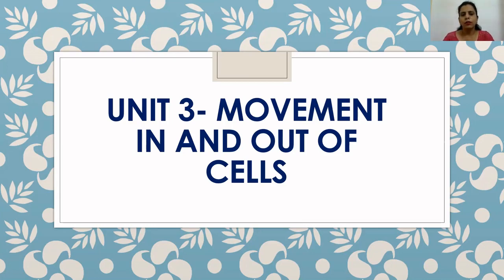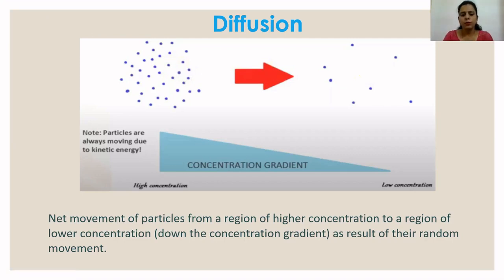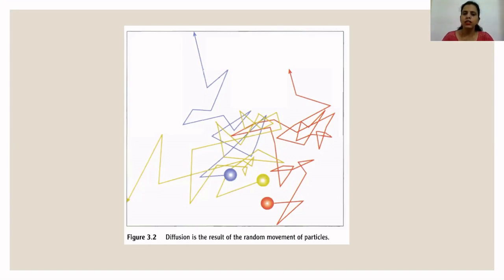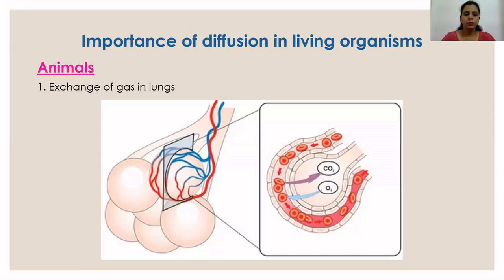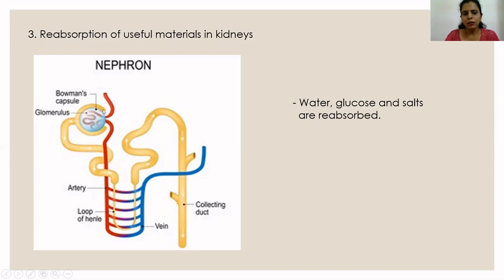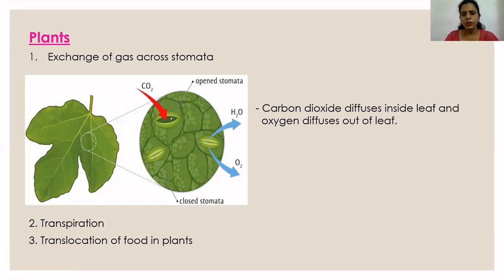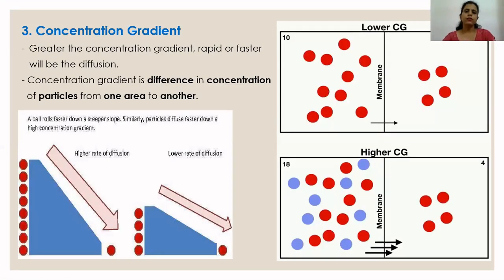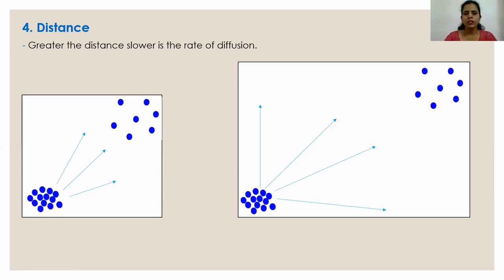Unit 3 - Movement in and out of cells- Diffusion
Learn about diffusion and factors affecting the rate of diffusion (0610- IGCSE Biology Syllabus- Part 3.1- Diffusion)